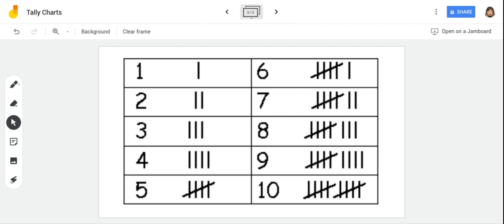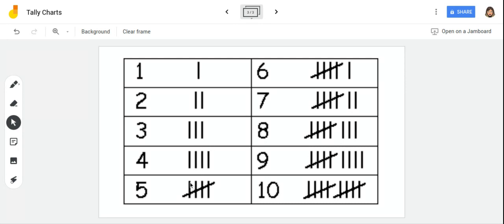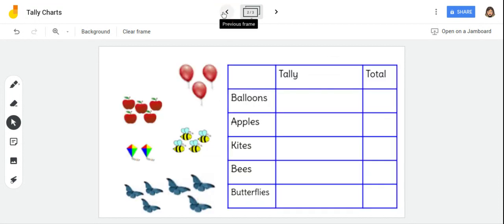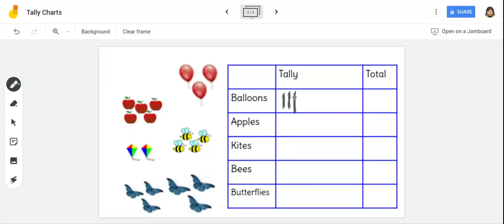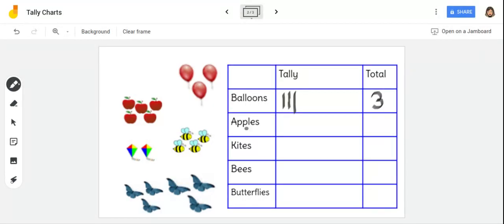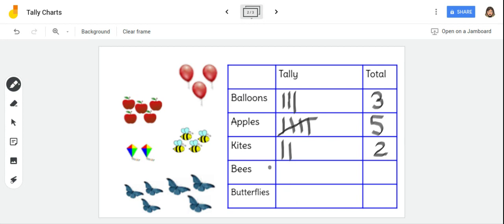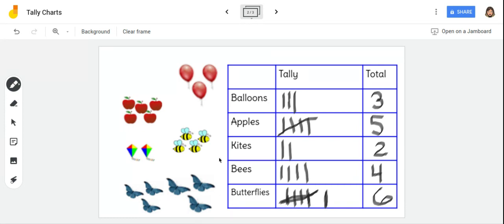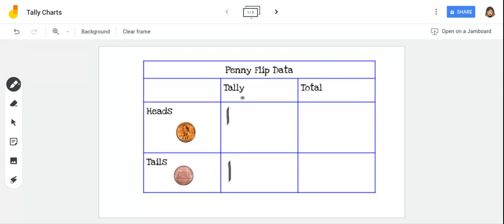Tally Charts - Google Jamboard